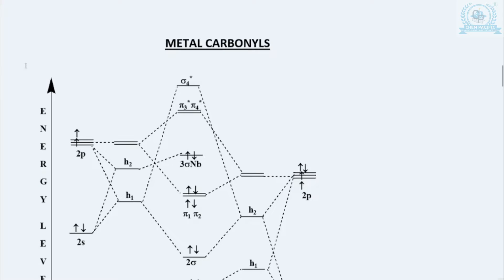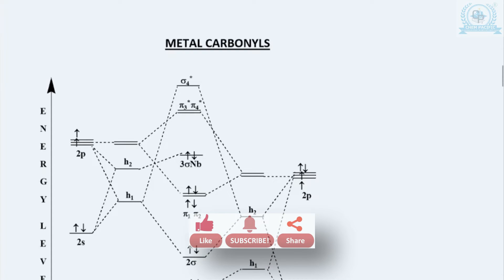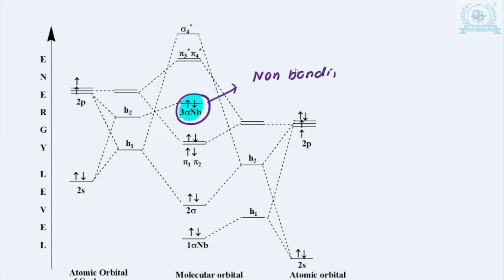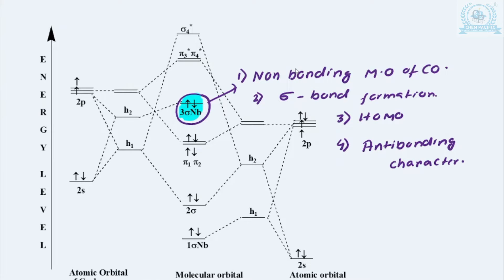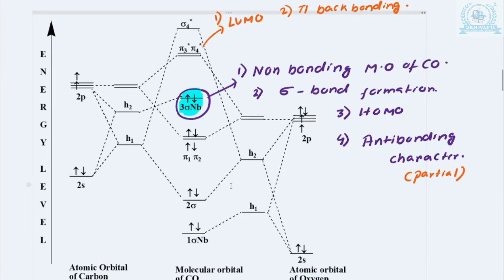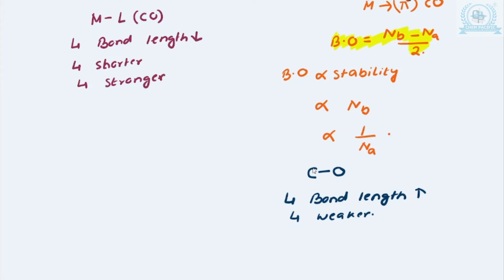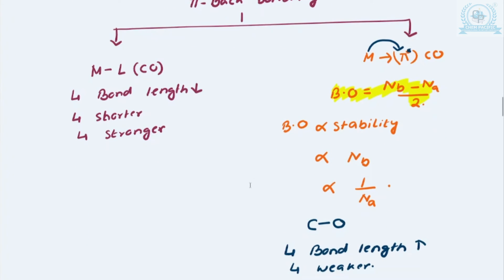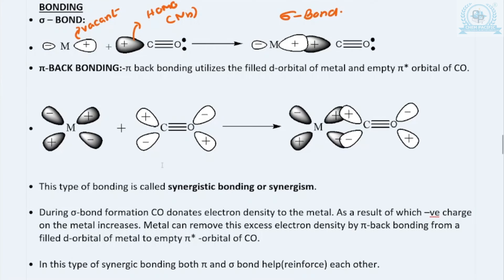Bonding in Metal Carbonyls I Lec-06 l Organometallic Chemistry I CSIR-NET l GATE l IIT-JAM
Acids & Bases

Term Symbols, Microstates and Degeneracy
Organometallics-Inorganic Chemistry
Coordination Chemistry-Inorganic Chemistry
Thermodynamics-Physical Chemistry
Chemical Kinetics-Physical Chemistry